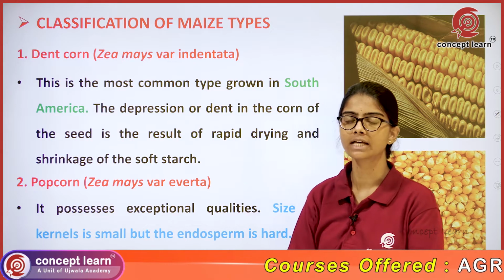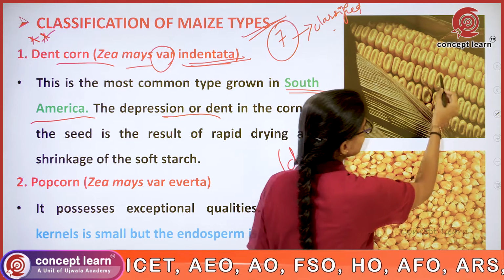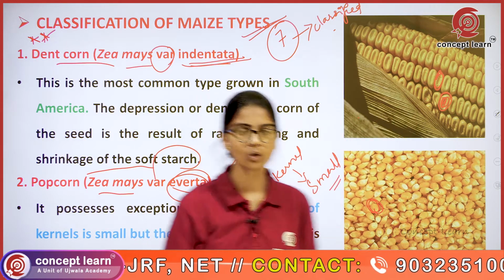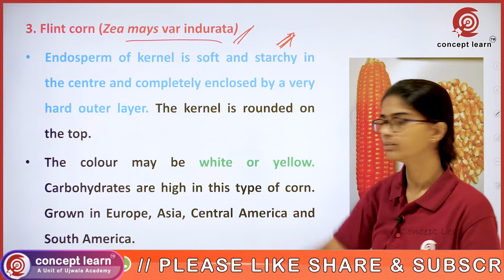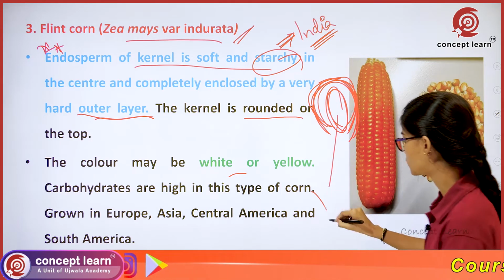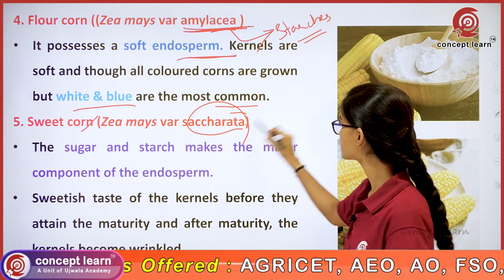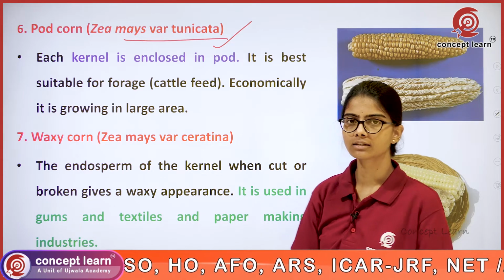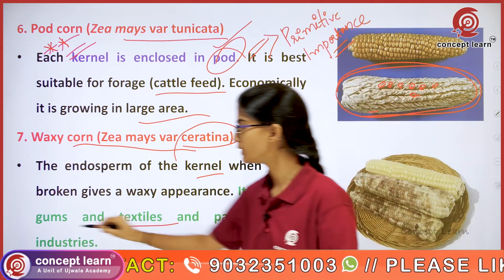Crop Production I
Hello Friends...
 We are starting this channel to help students who are preparing for competitive exams and also for academics.
We Publish videos related to Agriculture, AGRICET, AEO, AO, AFO, ICAR-JRF and for all Competitive Exams. Our motto is "YOU THINK OF YOUR FUTURE, WE MAKE THE PATH".
We believe where learning is imparted through crisp to the point related and relevant videos.